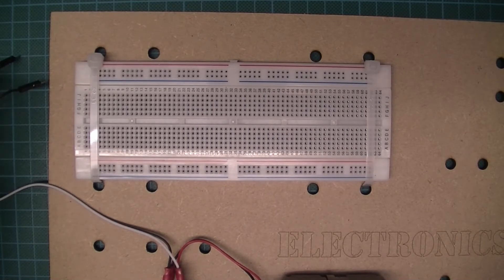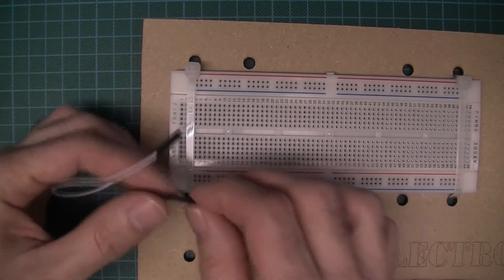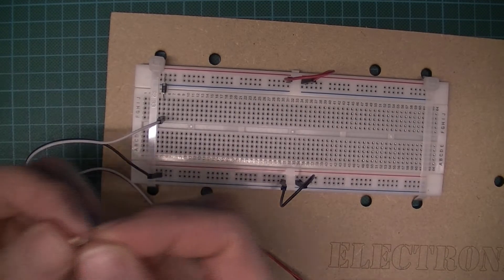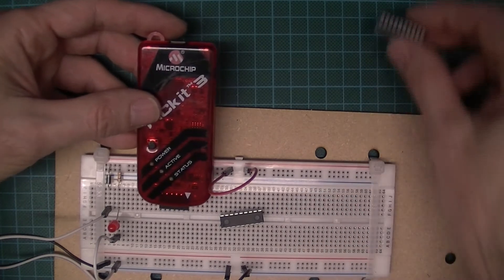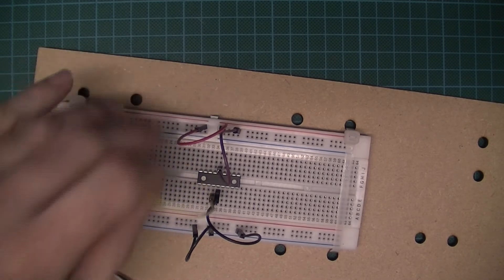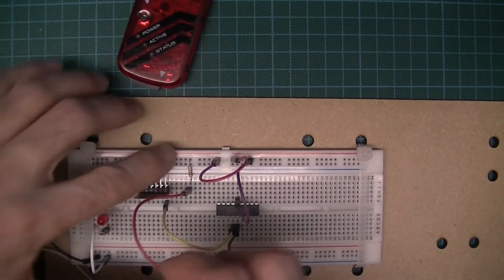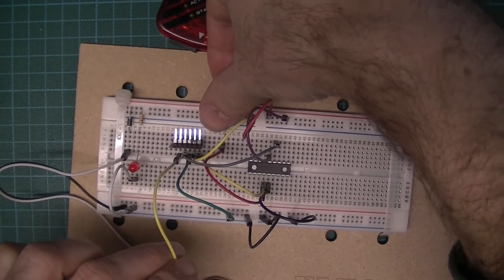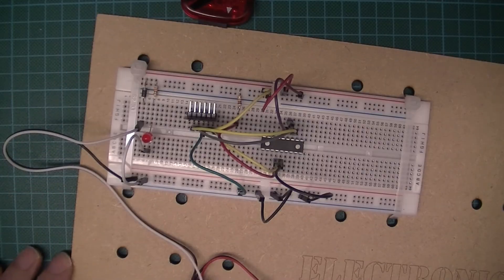PIC16f88 + PICkit3 ICSP programming circuit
Step-by-step video showing how to connect a PIC16f88 microcontroller with a PICkit3 for in-circuit serial programming (ICSP). This video is for my GCE A level electronics students.